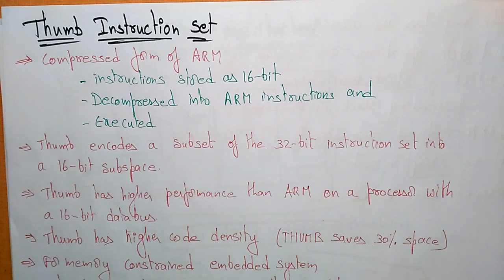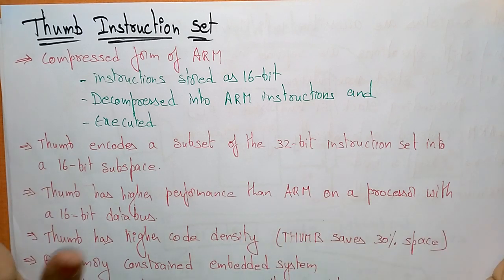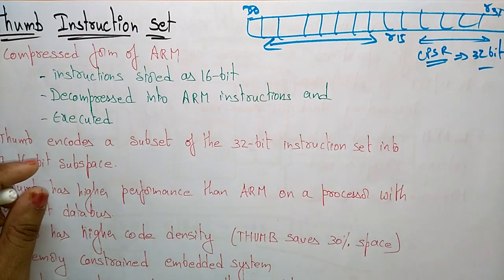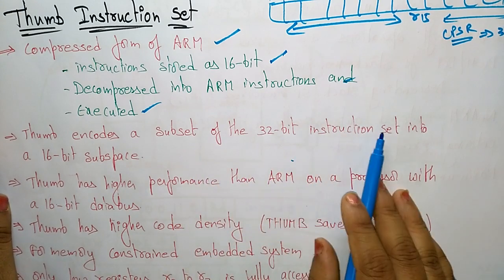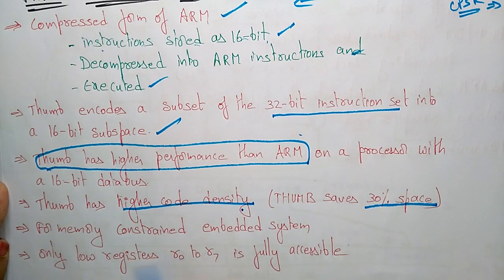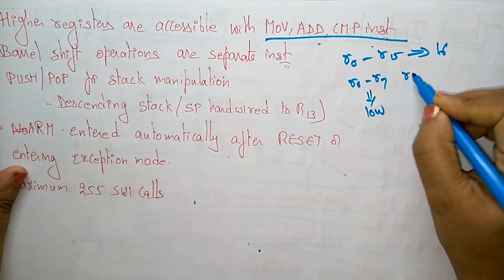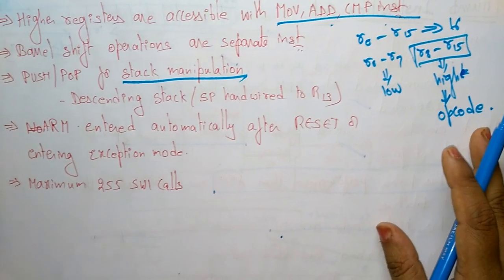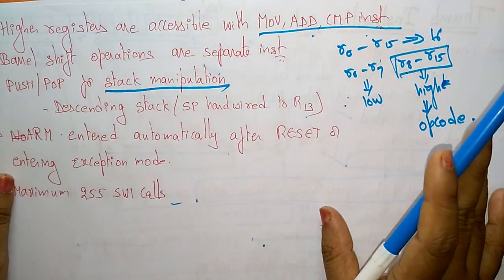Thumb instruction set in ARM | ES | Embedded Systems | Lec-15 | Bhanu Priya